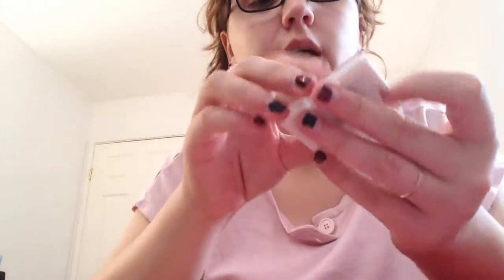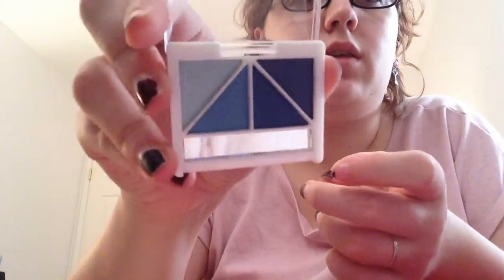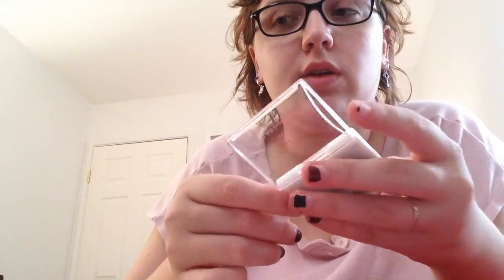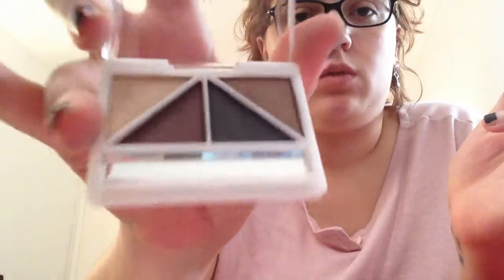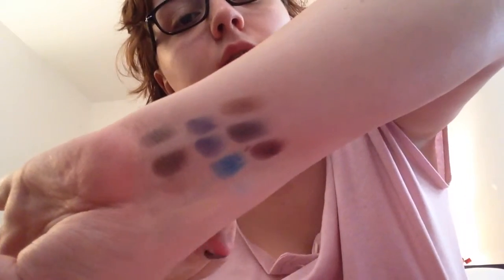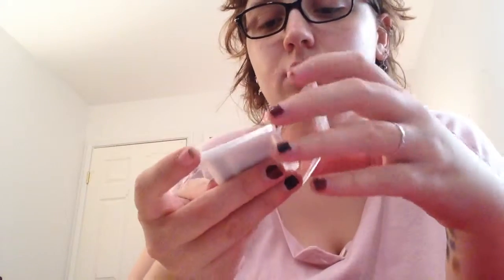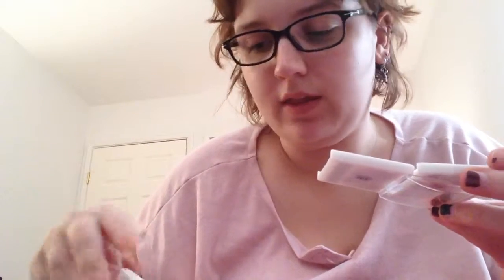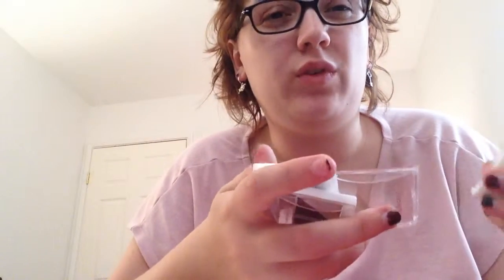E.L.F Brightening Quads Swatches